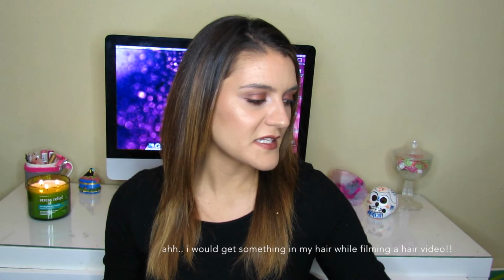HAIR CARE ROUTINE | Tips, Tricks & Favorite Products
THUMBS UP FOR HEALTHY HAIR :)

PRODUCTS MENTIONED:
Head & Shoulders Dry Scalp Care Shampoo
Selsun Blue Moisturizing Shampoo
John Frieda Sheer Blonde Colour Renew Tone-Correcting Shampoo
Wen Cleansing Conditioner (Sweet Almond Mint)
Macadamia Oil Deep Repair Mask
Ojon Damage Reverse Restorative Conditioner
It's a 10 Miracle Leave-In Product
Bumble & Bumble Hairdresser's Invisible Oil
Psssst! Instant Dry Shampoo
Bumble & Bumble Dryspun Finish Spray
Nume 3-in-1 Curling Wand (got mine in the Curl Jam set)